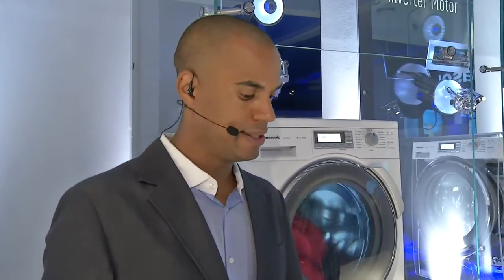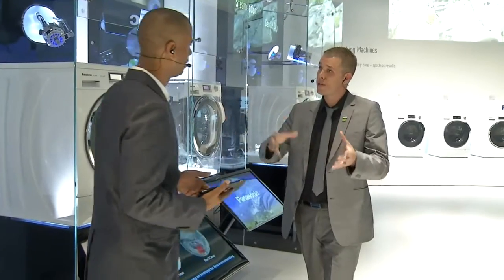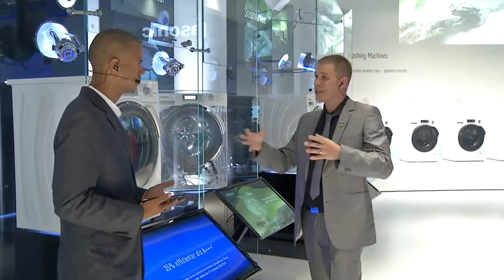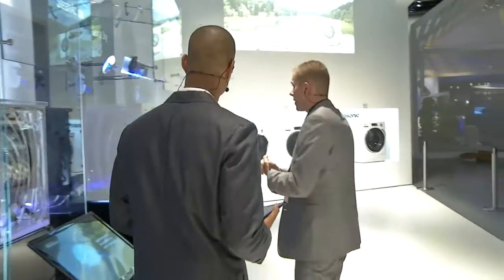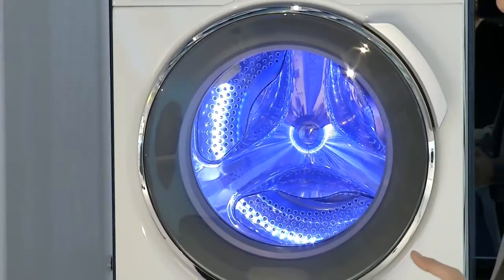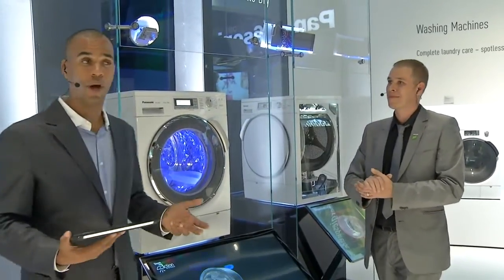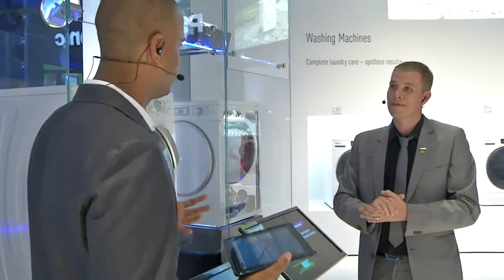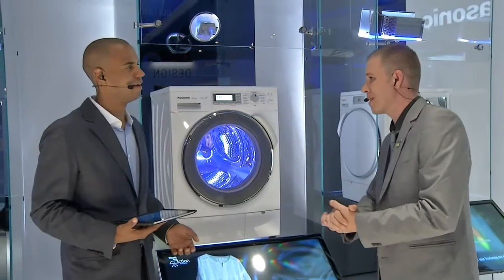Why is Panasonic introducing steam technology in their washing machines? What good does that do?